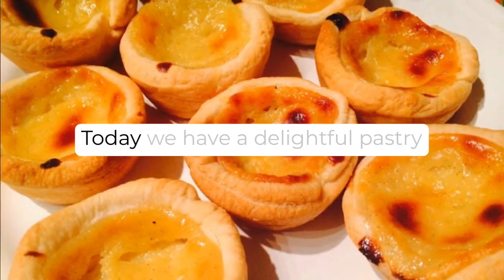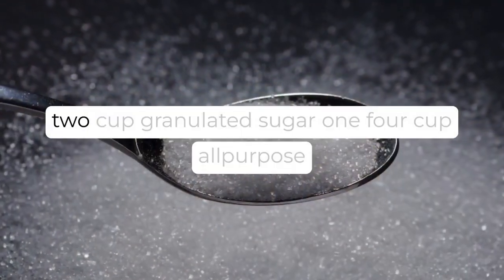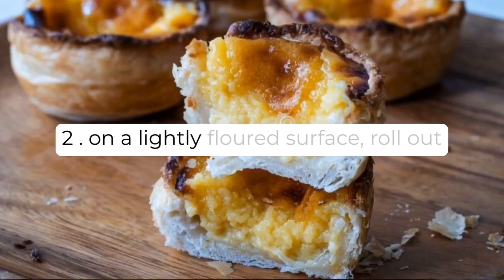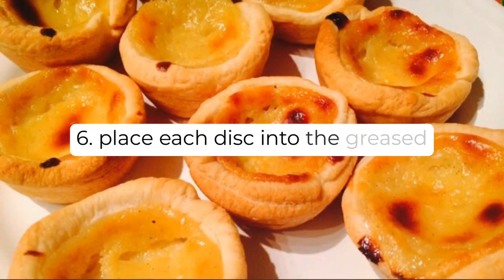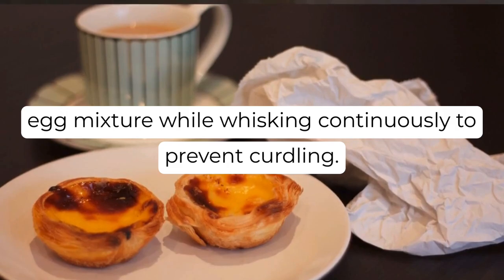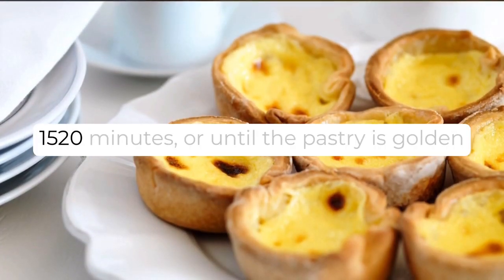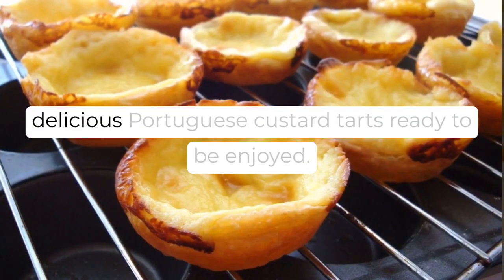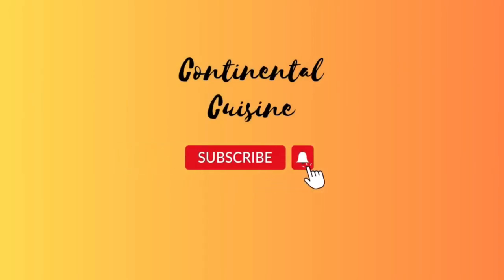How to Make Portuguese Custard Tarts.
Welcome back to our channel Today we have a delightful pastry recipe to share with you We'll be showing you how to make delicious Portuguese custard tarts also known as Pasteis de nata. These tarts are a classic Portuguese treat with a crispy crust and a creamy custard filling So let's get started for the pastry Two sheets of ready made puff pastry 14 cup melted butter for the custard filling two cups milk 12 cup granulated sugar 14 cup all purpose flour four large egg yolks one teaspoon vanilla extract zest of one lemon cinnamon powder optional for dusting Let's dive into the process of making these delectable Portuguese custard tarts 1 . preheat your oven to 425 degrees Fahrenheit 220 degrees Celsius grease A muffin tin with butter or cooking spray 2 . on a lightly floured surface Roll out the puff pastry sheets to make them slightly thinner Step three brush the melted butter evenly over one side of each puff pastry sheet 4 . starting from one end tightly roll up the pastry sheet into a log shape Step five cut the log into small discs about 12 inch one centimeter thick 6 . place each disk into the greased muffin tin pressing it down gently to line the bottom and sides forming a tart shell 7 . in a sauce pan heat the milk over medium heat until it begins to simmer Remove from heat and set aside 8 . in a mixing bowl Whisk together the sugar flour egg yolks vanilla extract and lemon zest until well combined 9 . slowly pour the hot milk into the egg mixture while whisking continuously to prevent curdling 10 . pour the custard mixture back into the sauce pan and cook over medium low heat stirring constantly until it thickens to a pudding like consistency 11 . remove the custard from heat and let it cool slightly 12 . carefully spoon the custard into the prepared tart shells filling them about 34 of the way 13 . bake in the preheated oven for 15 20 minutes or until the pastry is golden brown and the custard is set 14 . remove the tarts from the oven and allow them to cool in the muffin tin for a few minutes 15 . gently transfer the tarts to a wire rack to cool completely Step 16 optional dust The tarts with a Sprinkle of cinnamon powder for added flavor And there you have it a batch of delicious Portuguese custard tarts ready to be enjoyed the crispy pastry and creamy custard filling Make these tarts an absolute delight I hope you've enjoyed learning how to make these traditional Portuguese custard tarts They are a perfect sweet treat for any occasion or as a delightful addition to your morning or afternoon tea Thank you for watching and we'll see you in the next video